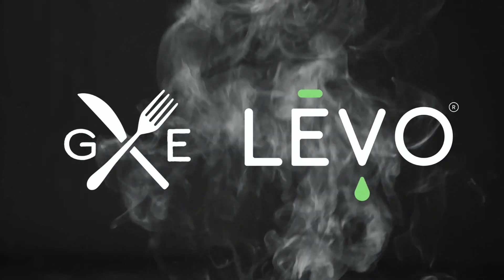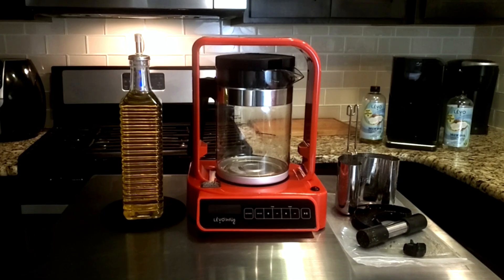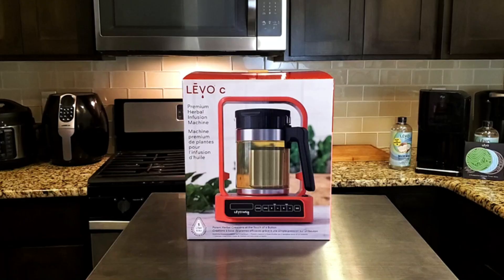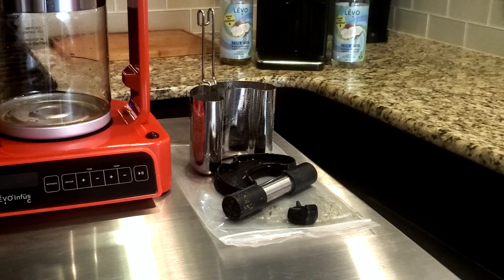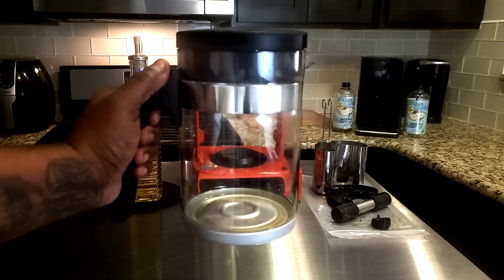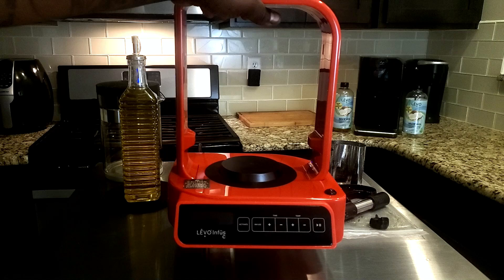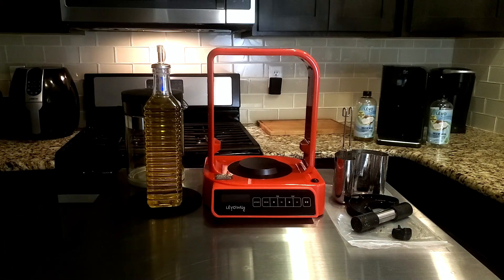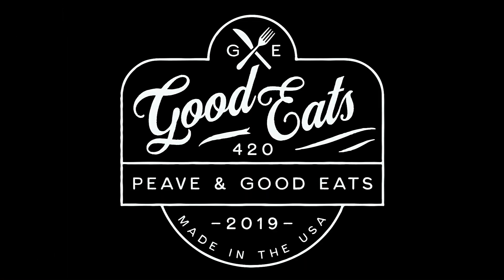How To Clean the LEVO C Large Batch Herbal Infuser & Decarb Machine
LĒVO C is the only see-through, no-strain, and dishwasher safe solution with precise time and temperature controls for large batch infusions.

About LĒVO C:
Take your canna-infusions to the next level. LĒVO C is for the infusion enthusiast who wants even larger capacity. LĒVO C's architectural design and intelligent graphical interface removes the guesswork and the mess work from decarboxylating and infusing. No matter your herb of choice, enjoy potent creations, all at the touch of a button.

Features
• Easy setup and simple controls featuring Activate (decarb) and Infuse modes
• Infuses up to 1 liter (33.8 oz) of oil or butter at the touch of a button
• Jumbo Pod (1 oz) quadruples the herb capacity to infuse more potent oils
• Removable parts are dishwasher-safe; appliance wipes clean

Technology
• Heats and regulates temperature, giving you the exact infusion every time
• Touch screen user interface
• Infusion without aeration or blades, improving shelf life
• Basin doubles as a storage container